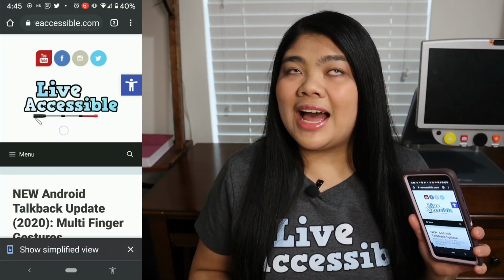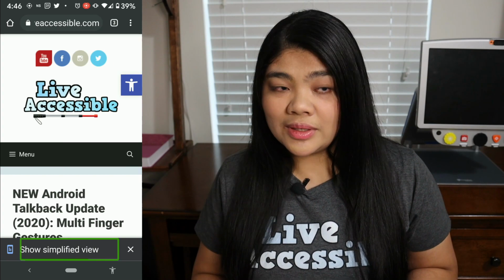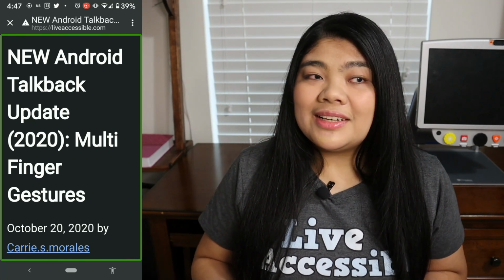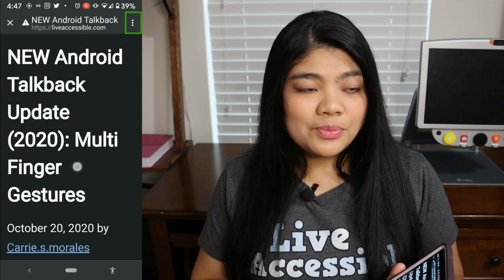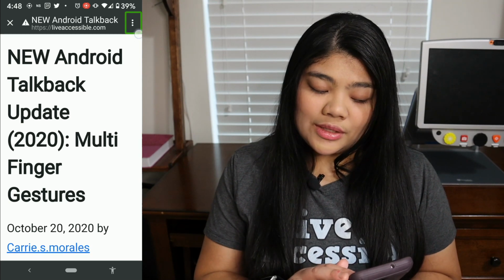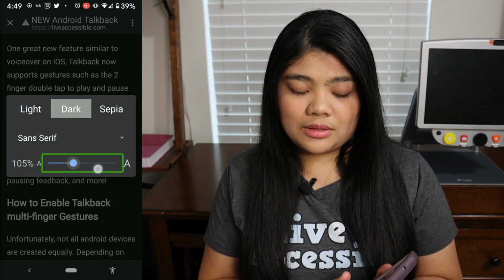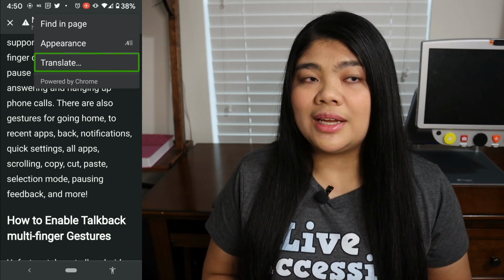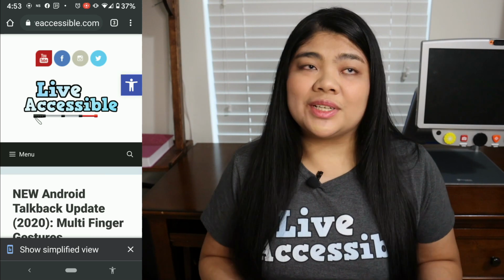Reading & DARK mode for Chrome Mobile App | Simplified View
___________________ Here's how to use Chrome's "reader" mode or simplified view. It cuts out all the advertainments and more and lets you adjust to a dark theme and change text size, and more.

NAVIGATE THIS VIDEO:
0:00 Introduction
0:49 Simplified View on Chrome Mobile
1:55 Simplified View Options
2:08 DARK mode on Chrome Mobile App
2:38 Increase font size on Chrome Mobile App Simplified View
3:08 Translate on Simplified View on Chrome Mobile App

How do Pablo and I stay independent? One way is using Amazon Prime! Get a free 30 day trial of Amazon Prime:

You can get a free tiral of Amazon Prime and then only pay $5.99 per month if you have an EBT card:

Enjoy audiobooks books? Try Audible for 30 days free: